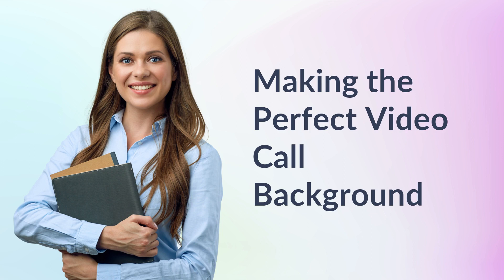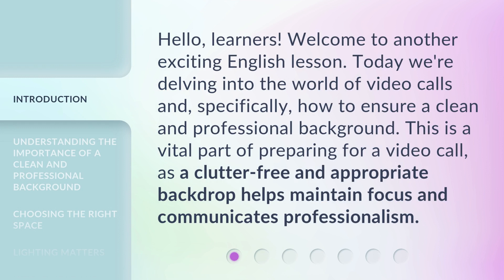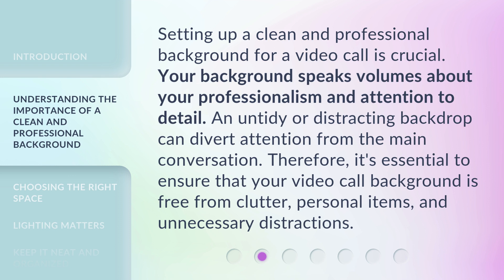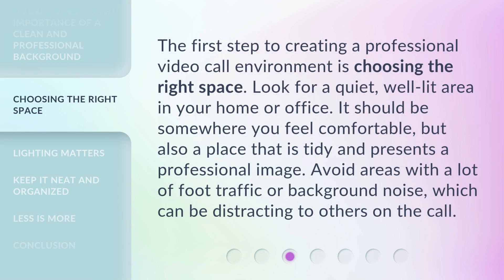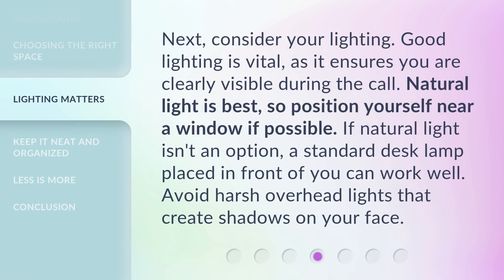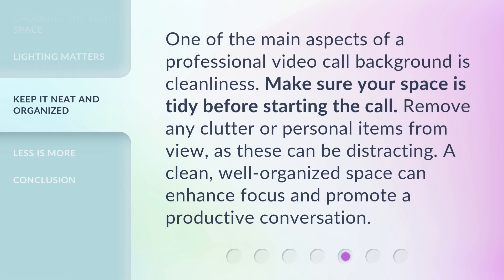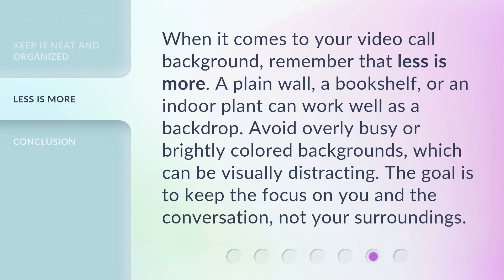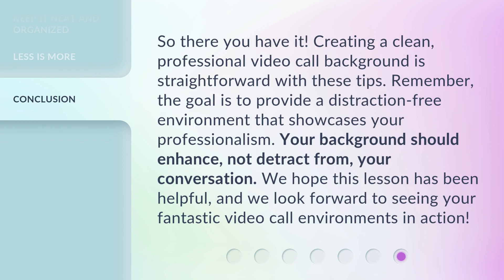Making the Perfect Video Call Background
Creating the Perfect Video Call Background • Learn how to create a clean and professional background for your video calls. Discover the importance of a clutter-free backdrop and how it communicates professionalism. Find out how to choose the right space, optimize lighting, and keep your surroundings neat and organized for a successful video call.

00:00 • Introduction - Making the Perfect Video Call Background
00:31 • Understanding the Importance of a Clean and Professional Background
00:59 • Choosing the Right Space
01:27 • Lighting Matters
01:54 • Keep It Neat and Organized
02:18 • Less is More